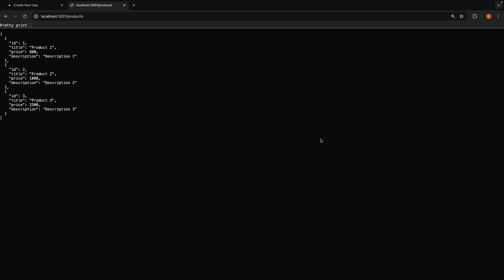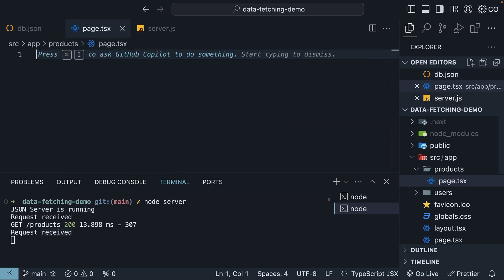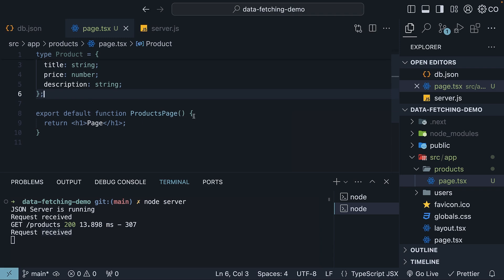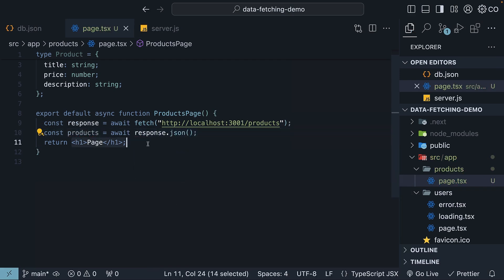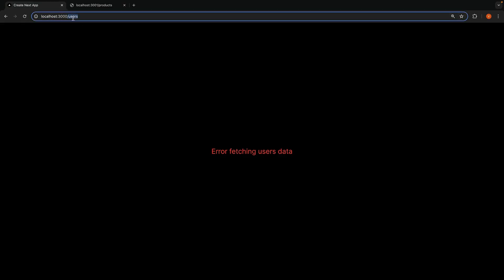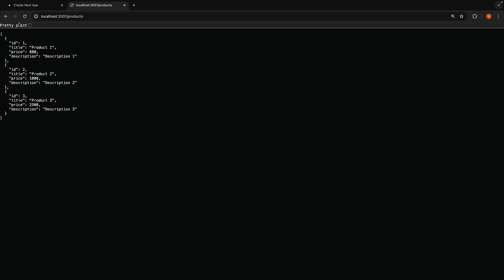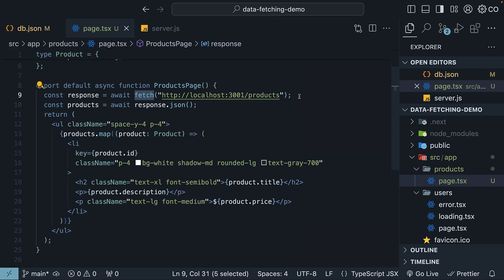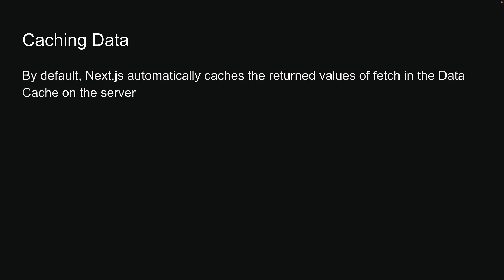Next.js 14 Tutorial - 66 - Caching Data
Next.js 14
Next.js Tutorial
Caching Data